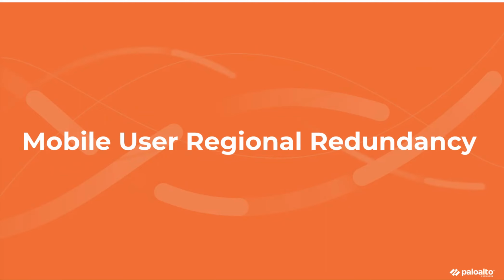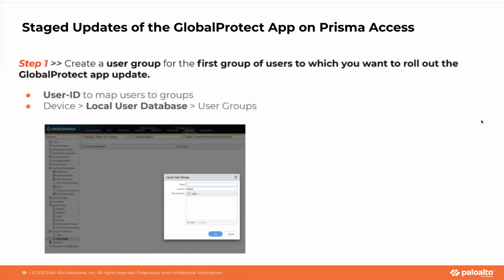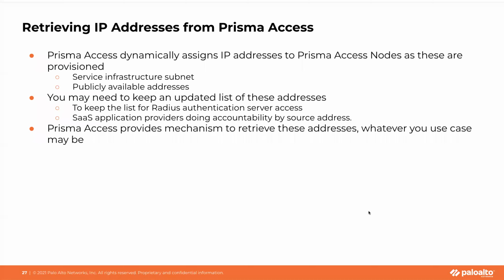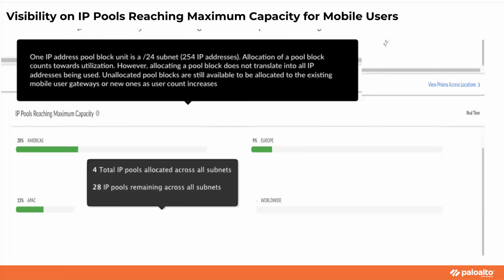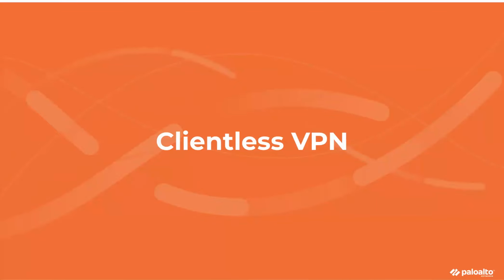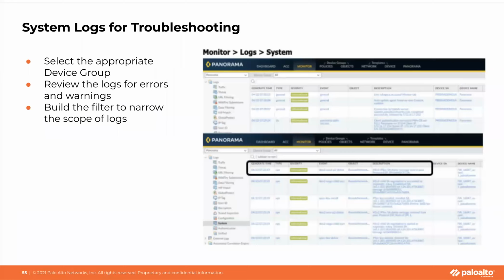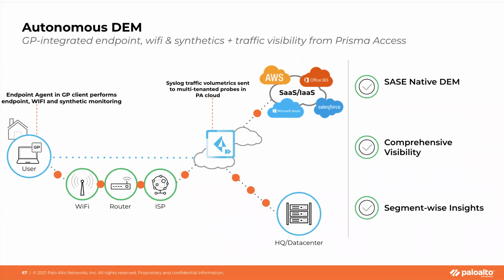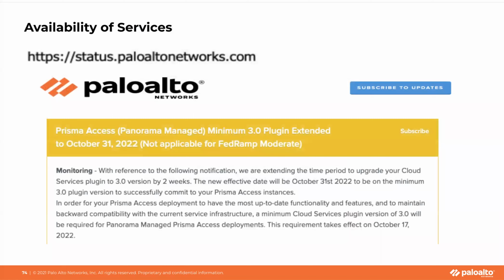Best Practices for Managing Prisma Access